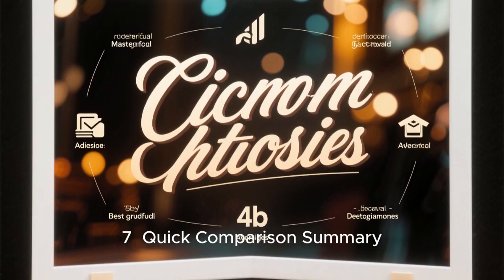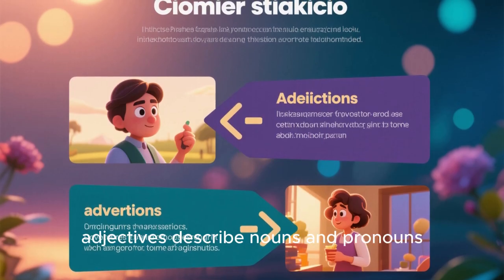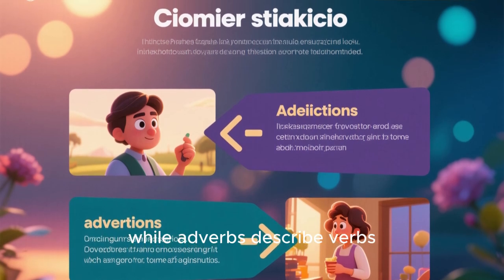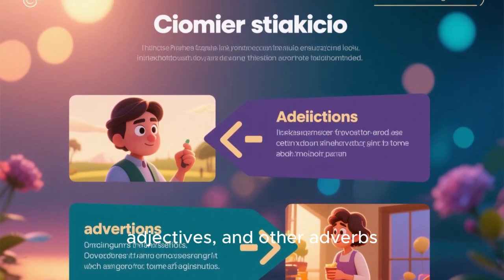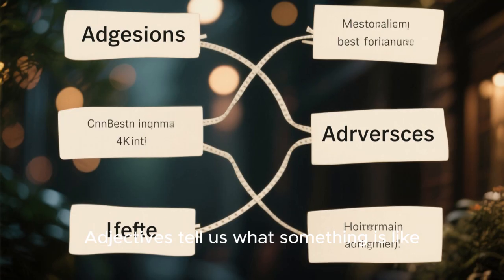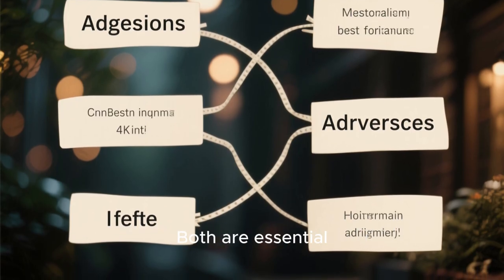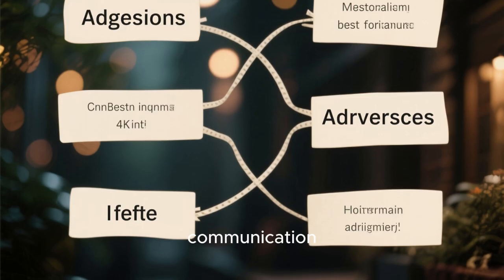Adjectives VS Adverbs: What is the difference between Adjectives and Adverbs?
Welcome back to Hyab Academy!
In this video, we explain the difference between adjectives and adverbs using clear definitions and detailed examples. This lesson builds on our previous videos on the eight parts of speech, including nouns, verbs, adjectives, and adverbs. Perfect for learners who want to avoid common grammar mistakes.